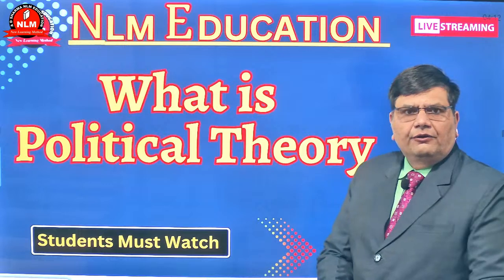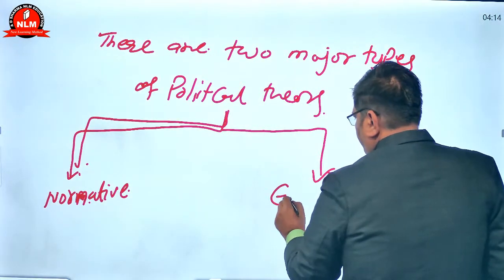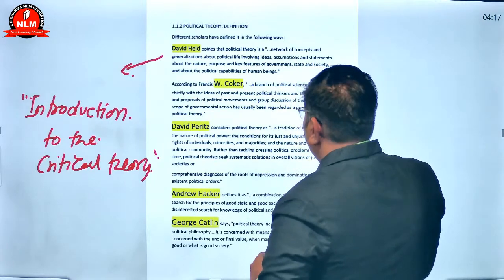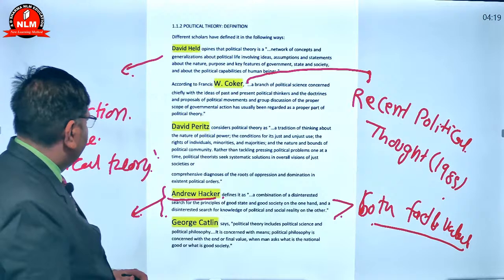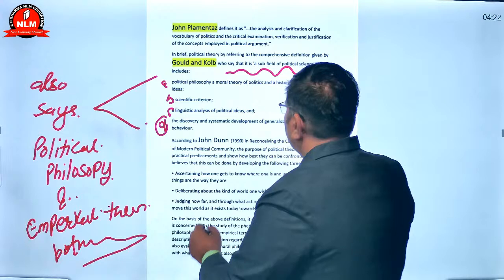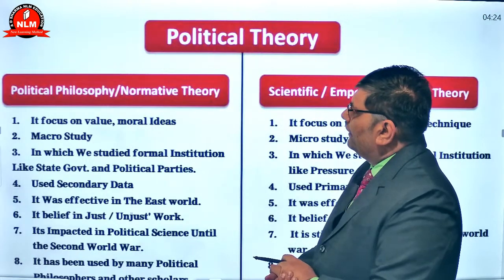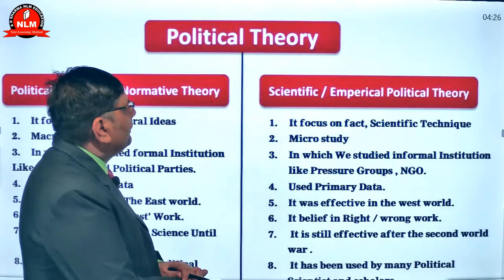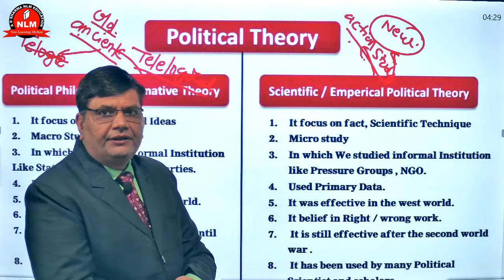What is Political Theory | NET PGT CUET PG Political science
AD SHARMA NLM EDUCATION  जयपुर में शिक्षा क्षेत्र में सर्वश्रेष्ठ प्रतियोगी परीक्षाओं की तैयारी कराने का एक संस्थान है। यह उन लोगों के लिए सर्वोत्तम कोचिंग प्रदान करता है जो सिविल सेवा और व्याख्याता परीक्षा में अपनी पहचान बनाना चाहते हैं। यह एक ऐसा मंच है जो अब विभिन्न उच्च प्रतियोगी परीक्षाओं यानी RAS, सहायक प्रोफेसर, यूजीसी नेट, आरपीएससी / अन्य कॉलेज और स्कूल व्याख्याता, सभी पीजीटी परीक्षाओं के लिए ऑनलाइन (लाइव और रिकॉर्डेड) और ऑफलाइन शिक्षा (जयपुर) दोनों प्रदान करता है।
❉ इस चैनल के माध्यम से हम विभिन्न परीक्षाओं की तैयारी से संबंधित क्लासेज आप के घर पहुँचा सके ताकि आप घर बैठे अपनी तैयारी कर सकते है, जिससे आपकी तैयारी और बेहतर होगी।
❉ सभी विषयों का गहन, सूक्ष्म, विशलेषणात्मक अध्ययन, सरल भाषा के साथ अध्ययन ।
❉ अनुभवी विषय विशेषज्ञों द्वारा अध्यापन
❉ Test Free
❉ PDF नोट्स उपलब्ध
❉ विभिन्न सरकारी नौकरी से संबंधित सूचनाओं की जानकारी प्राप्त कर सकेंगे
❉ सभी कक्षाएँ हिंदी माध्यम में और होगी सरल भाषा का प्रयोग
❉ गत वर्षों में विभिन प्रतियोगी परीक्षाओं में सर्वाधिक सेलेक्शन
❉ शिक्षक के साथ व्हाटसएप व टेलीग्राम से सीधा संवाद
❉ पाइपलाइन टेक्नोलॉजी

Download Our AD SHARMA NLM Education App for all India Exams & other state exams
⏩ Must Watch :-
Contact to team : AD SHARMA NLM EDUCATION
Address :- AD SHARMA NLM EDUCATION, भारत पेट्रोलियम पम्प के सामने, नारायणा बिल्डिंग के पास, रिद्धि-सिद्धि, जयपुर, राजस्थान |

RPSC 1st Grade New Syllabus 2022
1st Grade New Syllabus 2022
RPSC 1st Grade New Syllabus Political Science 2022
Political Science 1st Grade New Syllabus 2022
RPSC 1st Grade New Syllabus 2022 Paper 1 GK Analysis
Rpsc first grade Political Science Syllabus 2022 hindi mein
first grade first paper best book | school lecturer gk paper
# first grade syllabus 2022 | 1st grade new syllabus
1st Grade Gk का नया Syllabus
RPSC 1st Grade Syllabus change
UGC NET
1st Grade
2nd Grade
RPSC 1st Grade Paper 1 New Syllabus Change Latest News Today 2022
भारतीय संविधान के महत्वपूर्ण प्रश्न
भारतीय संविधान
important question of indian constitution
indian constitution
indian constitution important question
CAA, NRC
CAA, NRC, NPR
MCQ - भारतीय संविधान
political science
political Science Introduction
political science lecture in hindi
political Science Online Classes
political science optional for upsc
political science optional hindi medium
political science optional lectures
political science optional for upsc hindi medium lectures
political science for upsc
political science optional for upsc in hindi